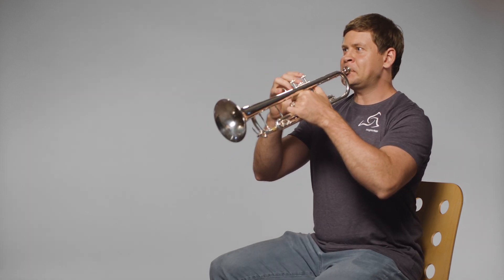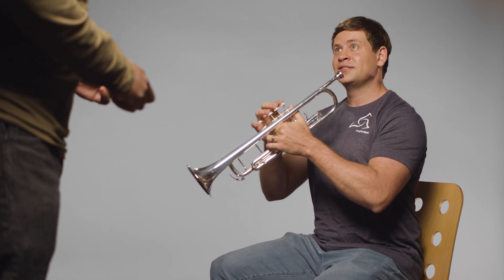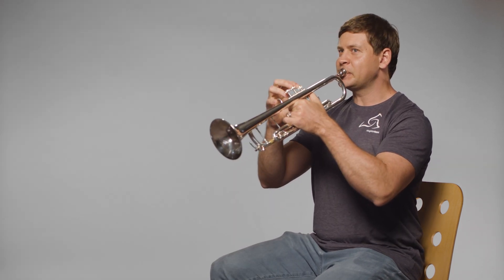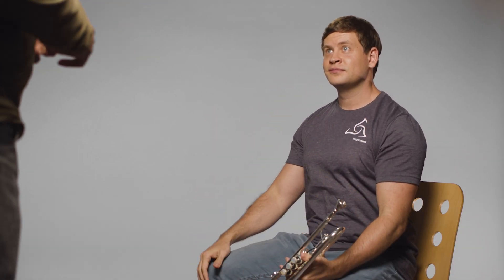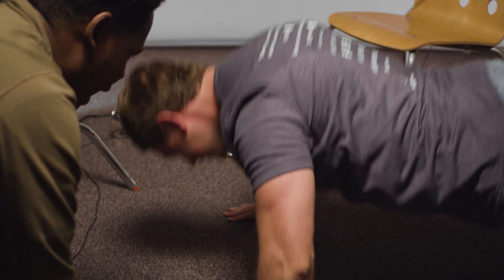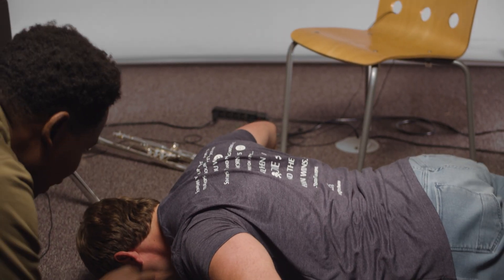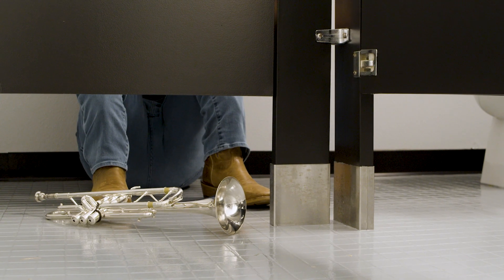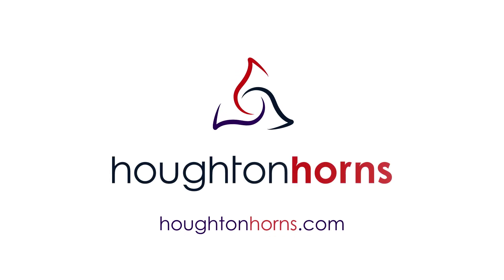2019-2020 ATSSB All-State Trumpet Etude #2 - Allegro Mosso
Performed by Kyle Sherman of the Fort Worth Symphony Orchestra.
Sound recording by Derek Wright.
Produced by Mark Houghton.
Special thanks to CityView Church in Ft. Worth, Texas.